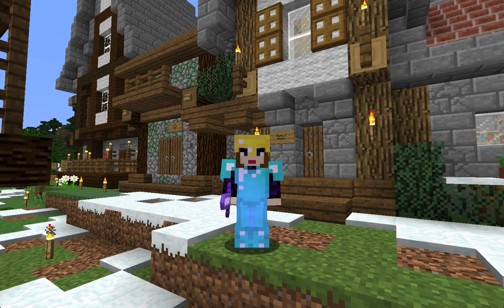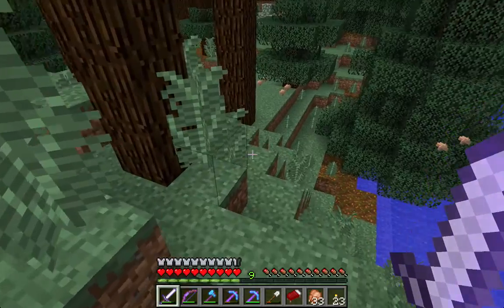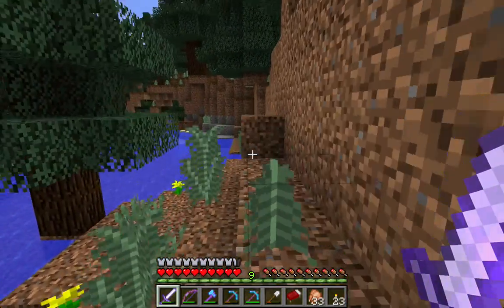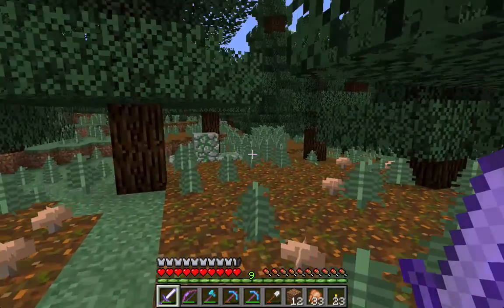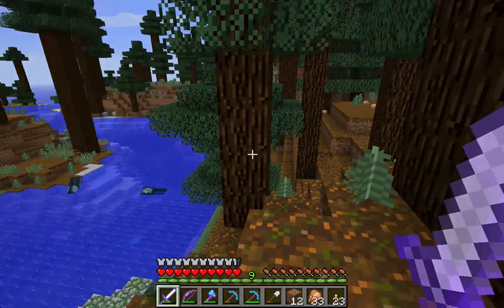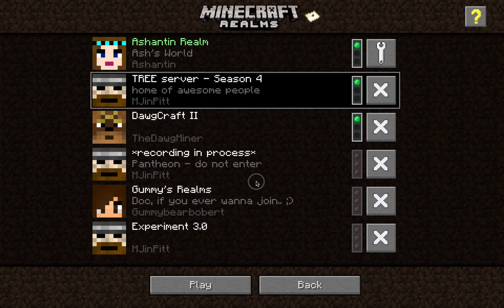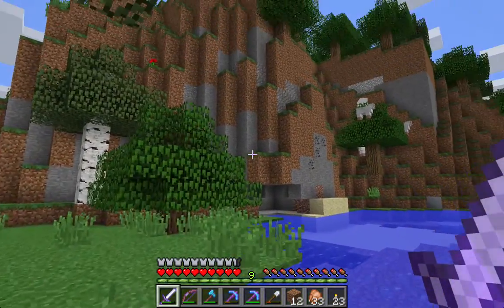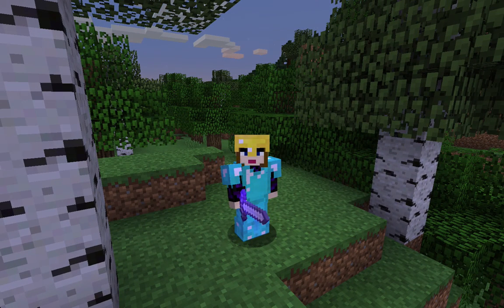Minecraft Tree 4 E43 Scouting further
I scout further. If you like this video, please press the like button.